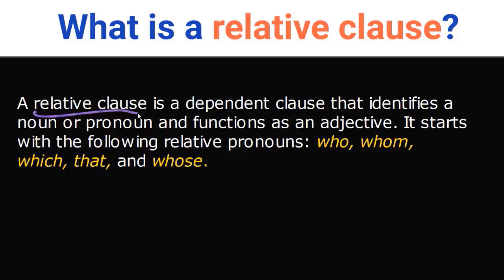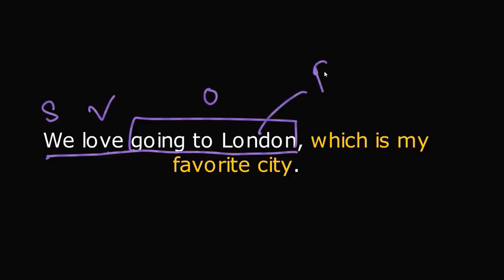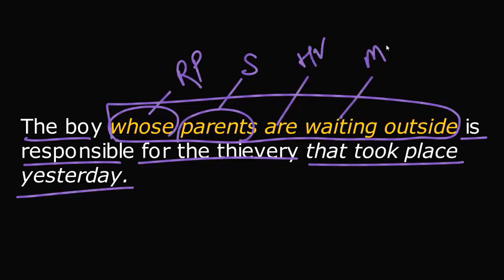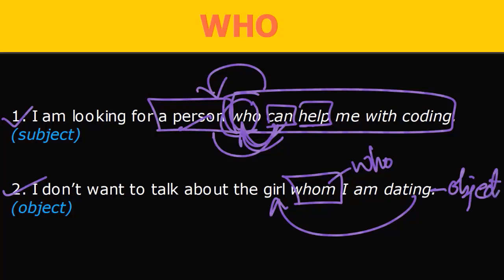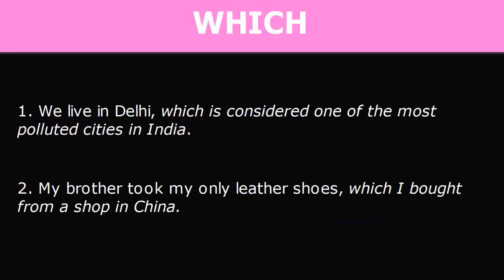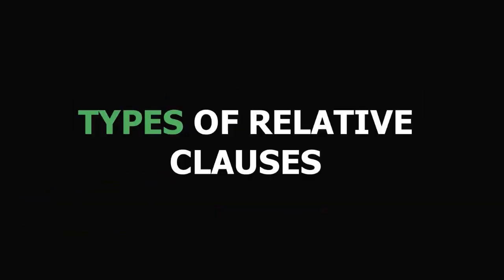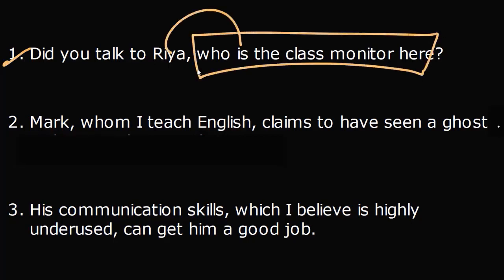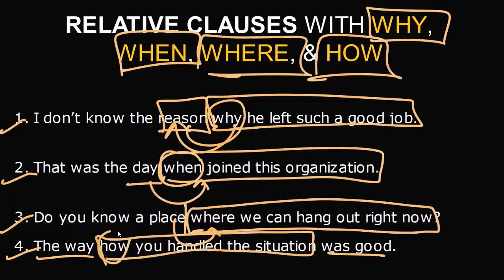What is a Relative Clause in English? A detailed lesson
for detailed English grammar lessons!

Hello learners,

This video helps you understand everything about RELATIVE CLAUSES. Ashish explains to us in detail what a relative clause is and how to use it correctly in a sentence.

Watch the lesson until the end to master this topic and step up your English game!